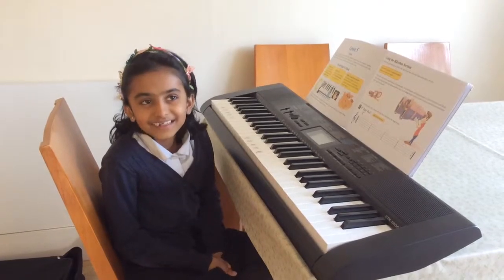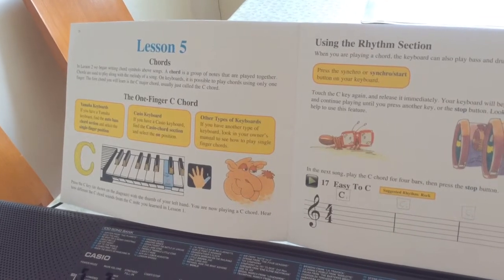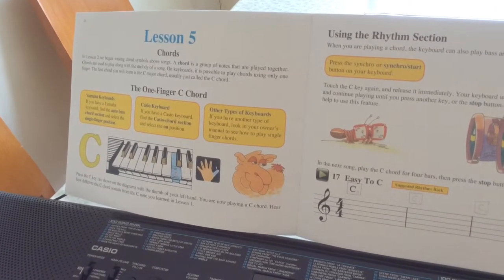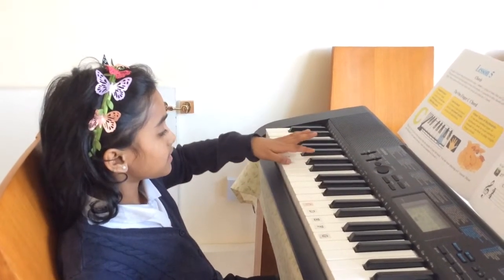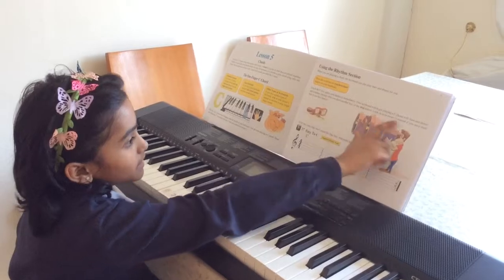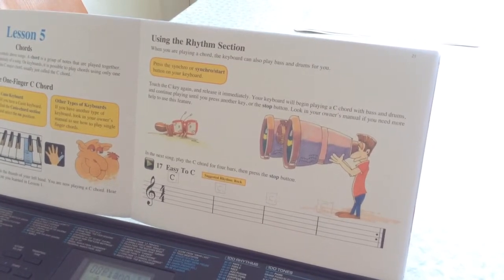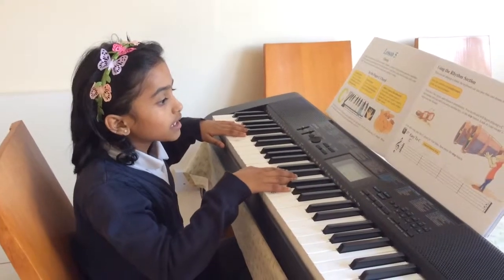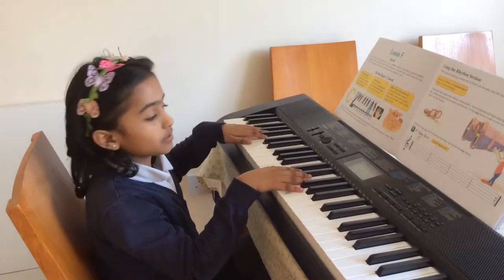How to Play C Chord on Keyboard? Along with C note by Hithissa